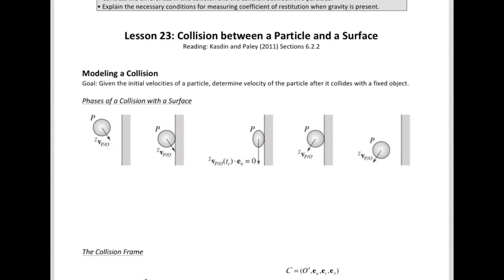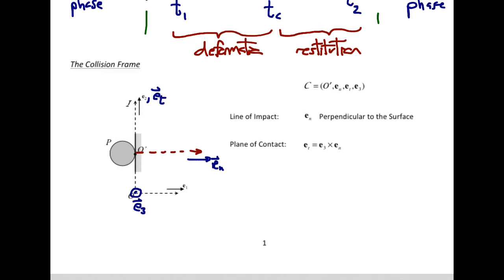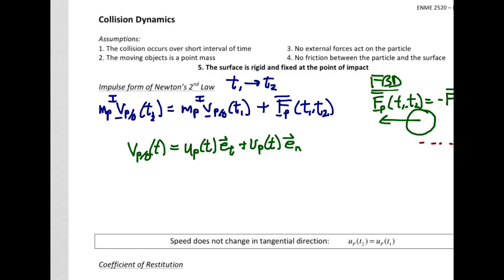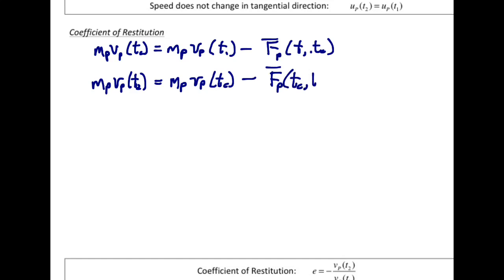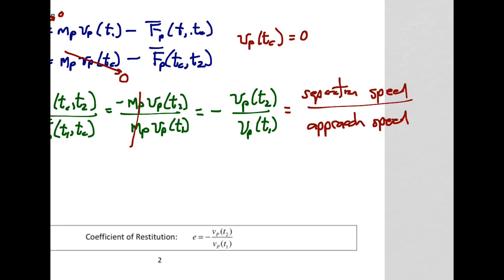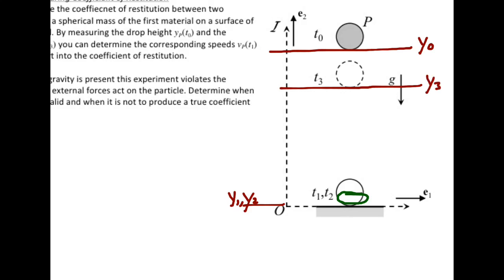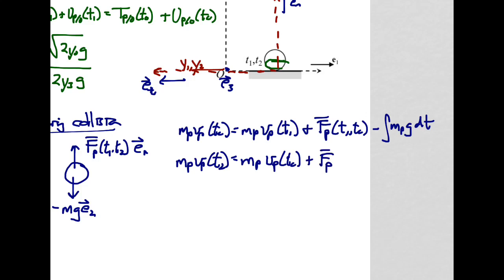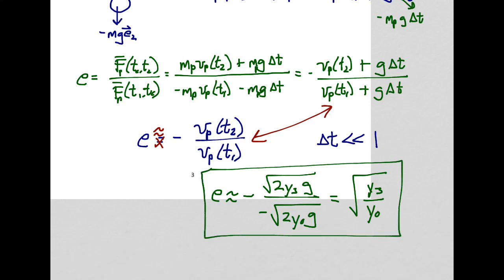Lesson 23: Collision between a Particle and a Surface